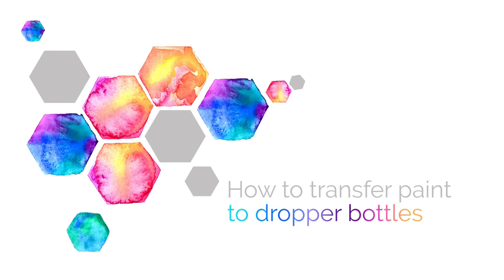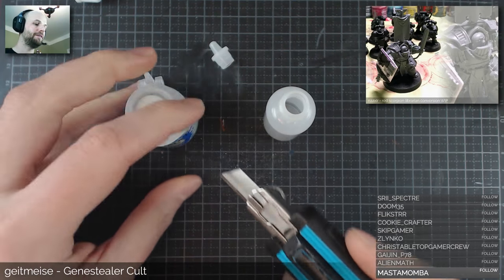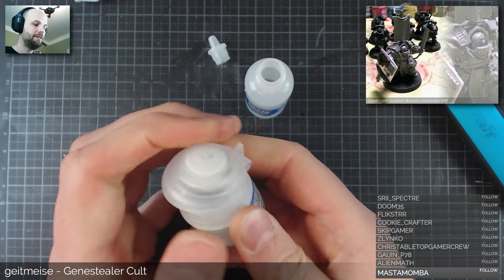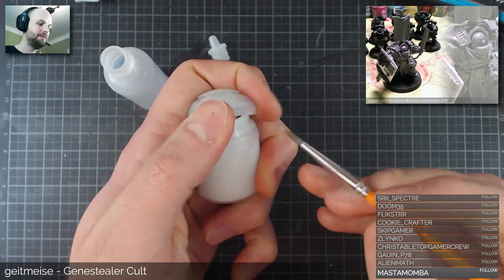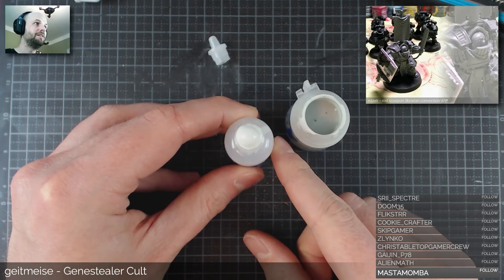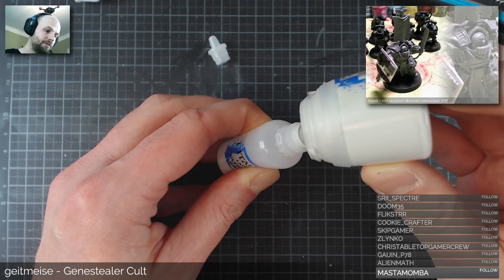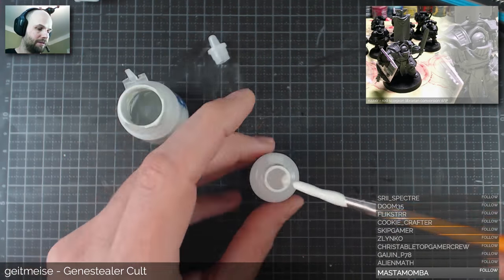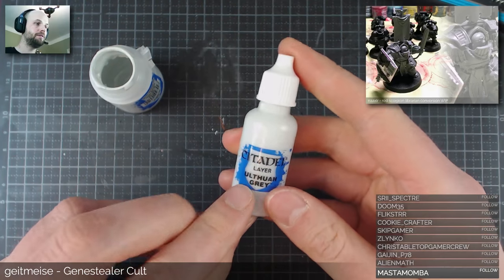Tutorial - transfer paint to dropper bottles